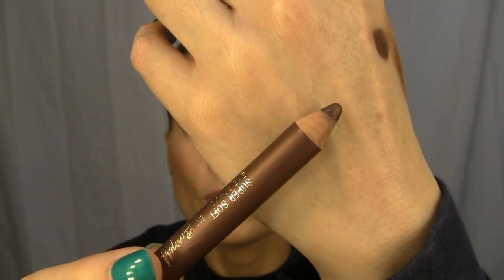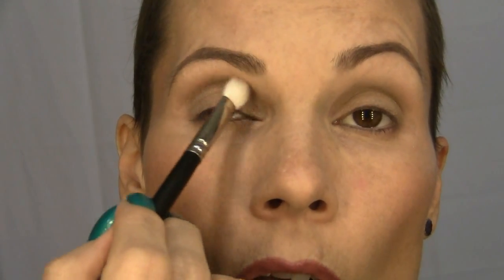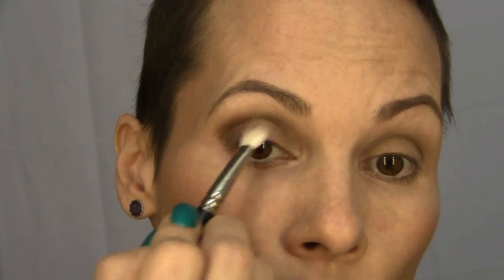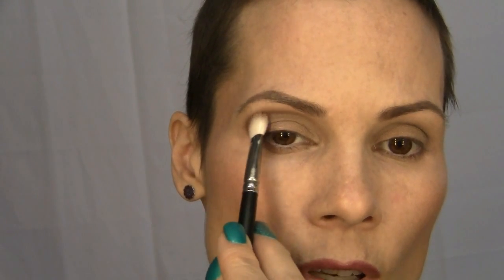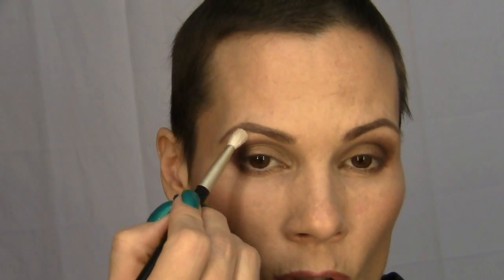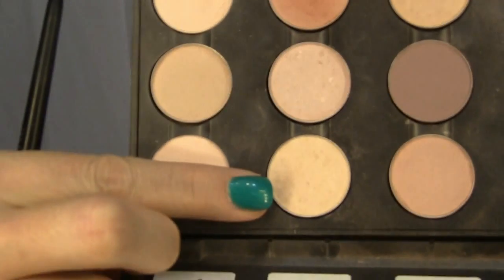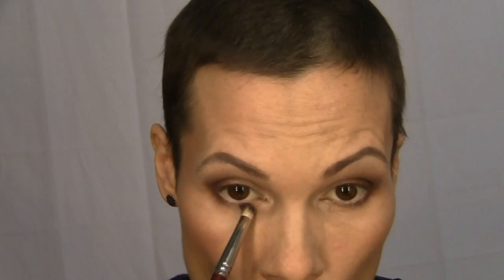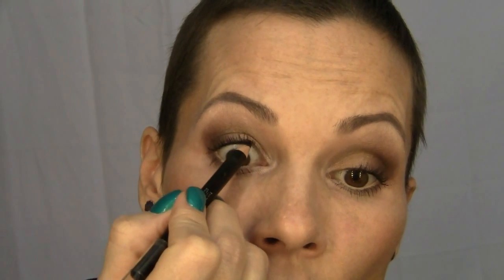Eye makeup tutorial for mature ladies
Todays look is geared toward all the mature ladies looking for eye makeup alternatives. I hear from a lot of women that they feel they can only wear "matte" finishes because they are older. I hope that you like todays look and are able to use it. Please let me know what you think. Have a great day :)